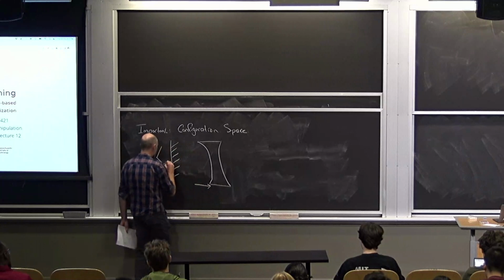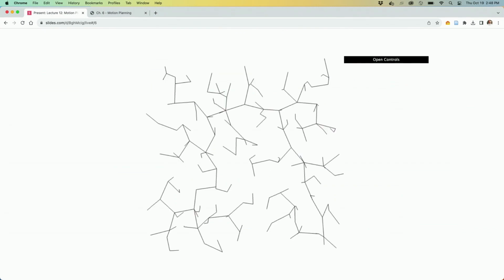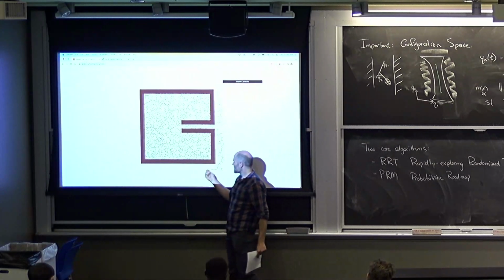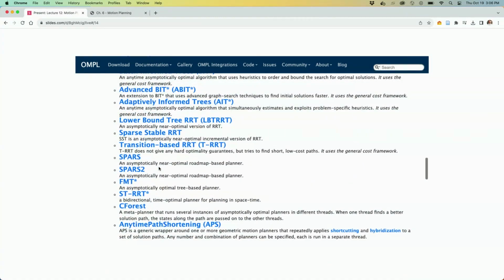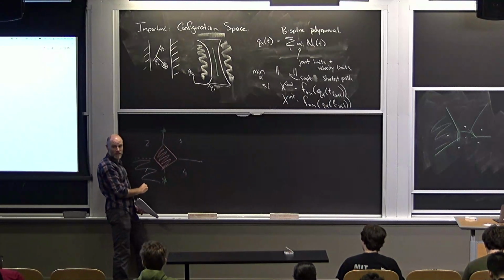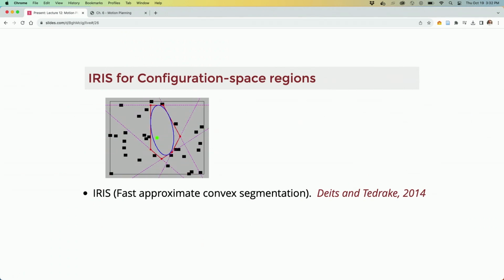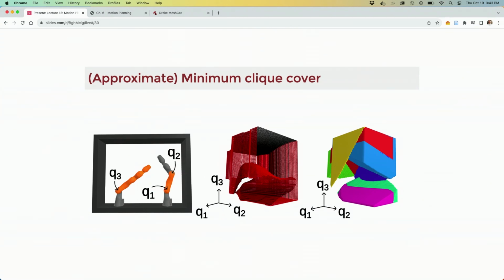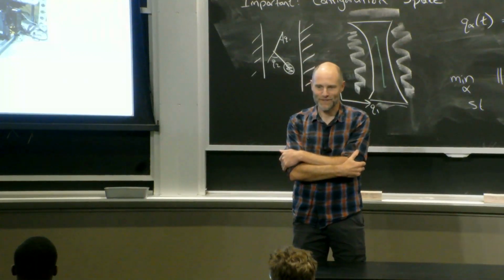6.4210 Fall 2023 Lecture 12: Motion Planning- Sampling Based and Global Optimization